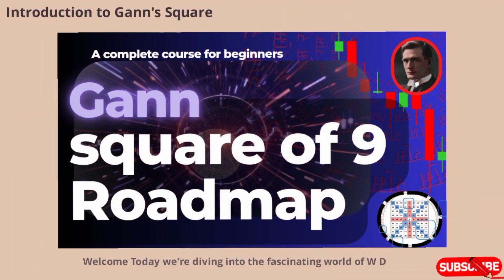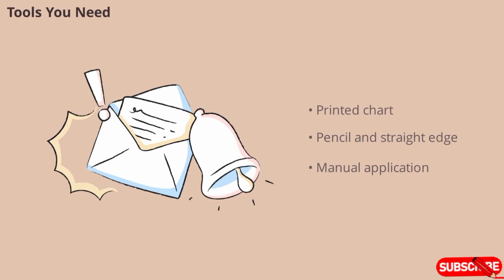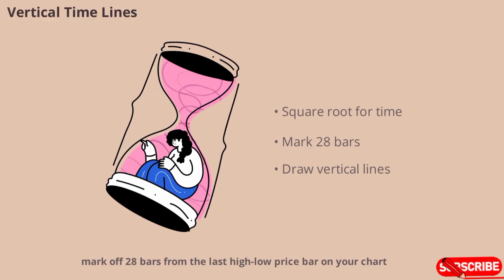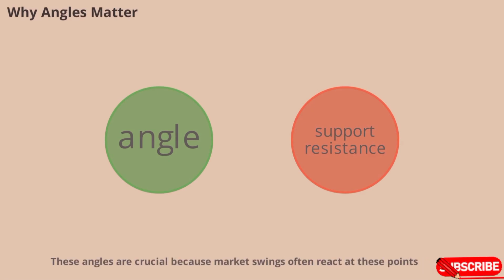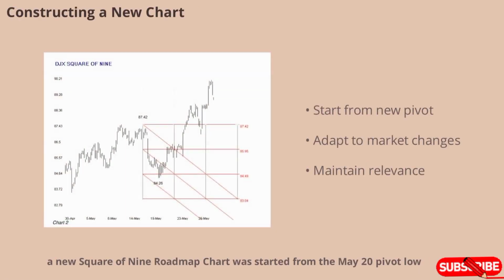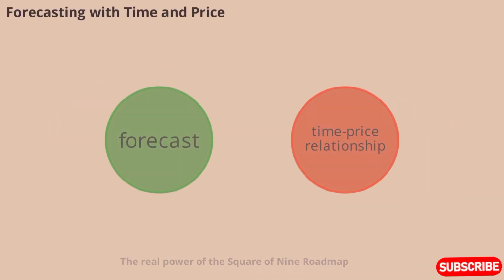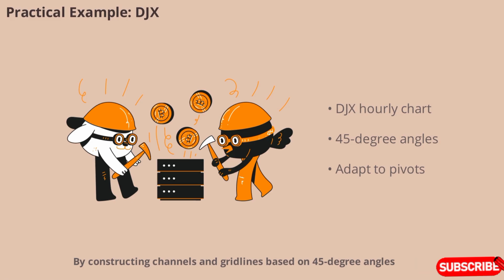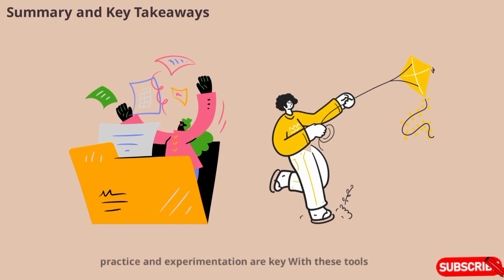Gann Square of 9 Roadmap Chart | Powerful Trading Concept Explained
In this video, we decode one of the most powerful and mysterious trading tools – W.D. Gann’s Square of Nine.

You will learn:
✔ What is Square of Nine
✔ How Gann used price & time together
✔ Square of Nine roadmap chart explained step by step
✔ How to find support, resistance & targets using Square of 9
✔ Why Square of Nine works in stocks, crypto, index & commodities

This strategy is used by smart money traders and professionals to understand market geometry, price vibration and time cycles.

📌 Watch till the end to understand the real power of Gann trading concepts

wd gann square of nine
square of nine explained
gann square of 9
square of nine trading strategy
gann trading strategy
gann price time
square of nine roadmap chart
gann theory
gann angles
gann trading
square of nine crypto
square of nine stock market
gann market geometry
gann secrets
advanced trading concepts
smart money trading
astro trading gann
technical analysis gann
gann square root,gann square of 9
square of 9 Roadmap
gann trading strategy
gann theory
mystery of gann
gann Strategy
gann angle
gann square root theory
gann methods
gann time cycle
powerful trading concept
gann concept
w d gann square
square of 9 explained
square of 9 gann
gann time
gann analysis
gann box trading strategy
gann fan
gann study
trading for beginners
gann course
square root
gann square
gann book
gann lines

TIMESTAMPS:

00:00 Intro – W.D. Gann & Mystery of Square of Nine
00:28 Why Most Traders Fail to Understand Price & Time
01:05 What is Square of Nine? (Basic Concept)
01:48 History of W.D. Gann & Market Geometry
02:35 Price and Time Relationship Explained
03:20 How Square of Nine Spiral Works
04:05 Degrees Concept (45°, 90°, 180°, 360°)
05:00 Square of Nine Roadmap Chart Explained
05:52 Support & Resistance Using Square of 9
06:45 Target & Future Price Projection Method
07:38 Application in Stocks, Index & Crypto
08:30 Why Smart Money Uses Gann Techniques
09:05 Key Takeaways & Trading Mindset
09:32 Disclaimer & End Screen